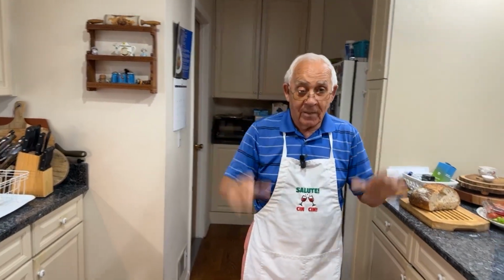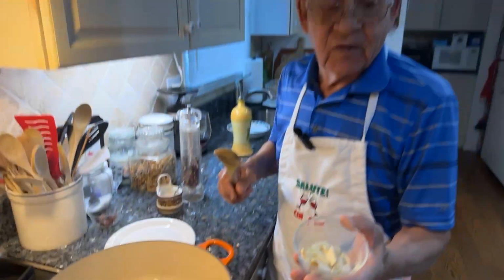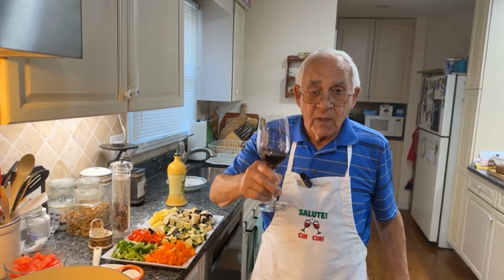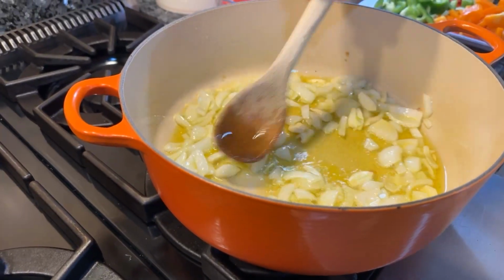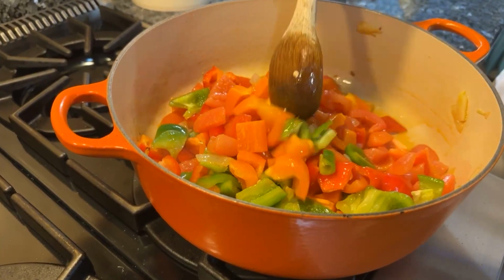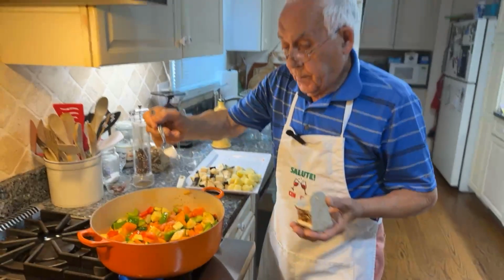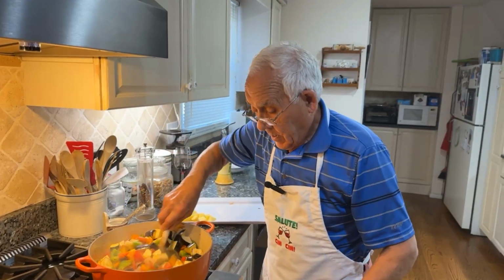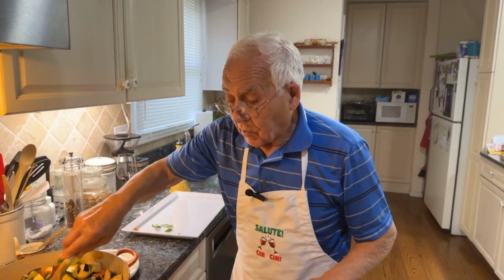Ciambotta Recipe by Pasquale Sciarappa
Pasquale Sciarappa from OrsaraRecipes makes Ciambotta.
Filmed live on July 1st 2023.